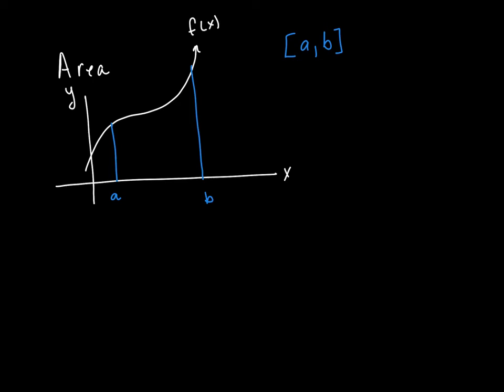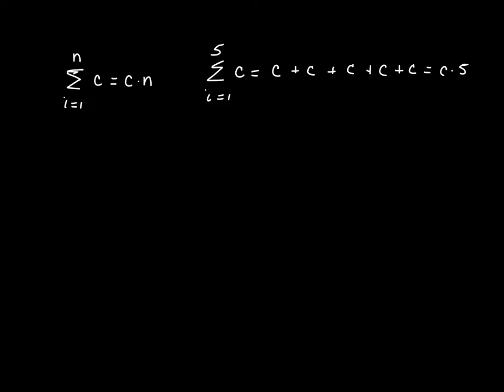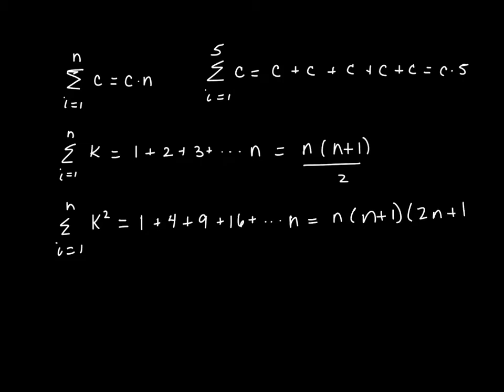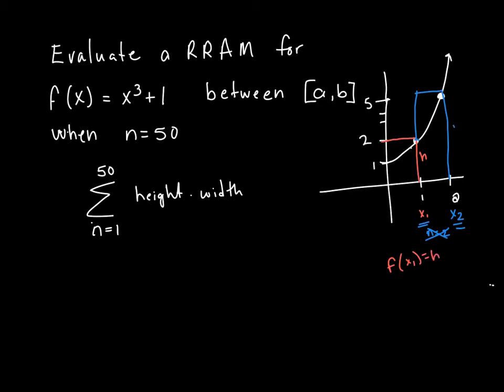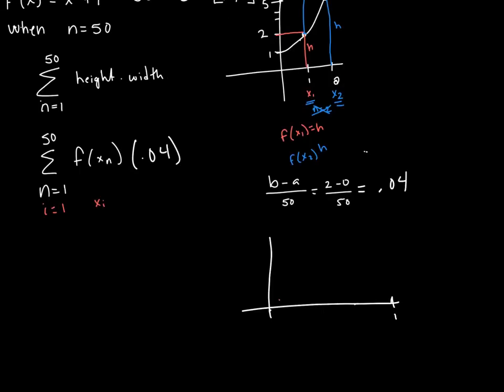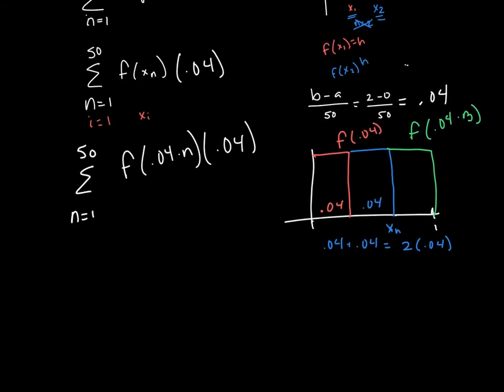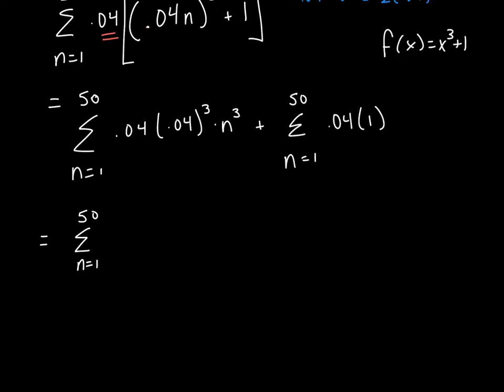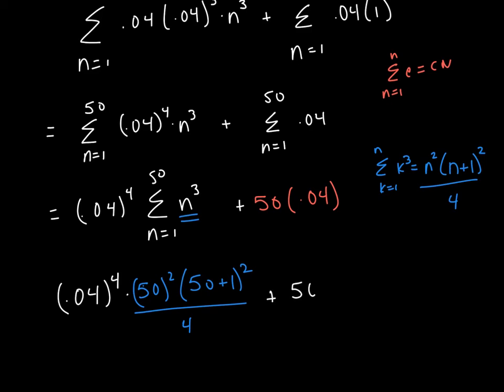Area using Summation